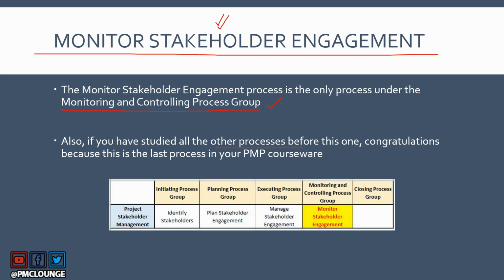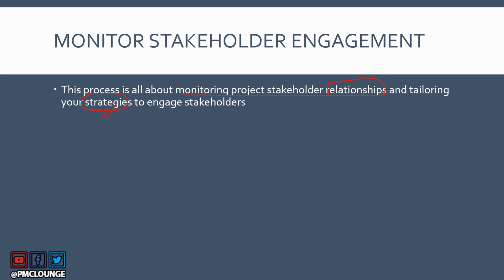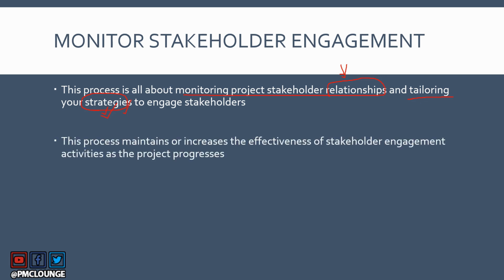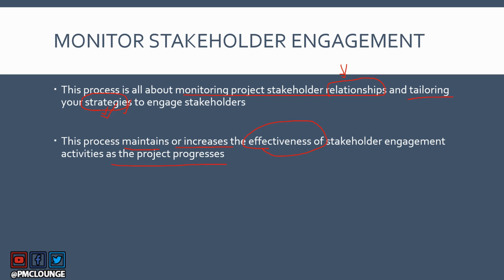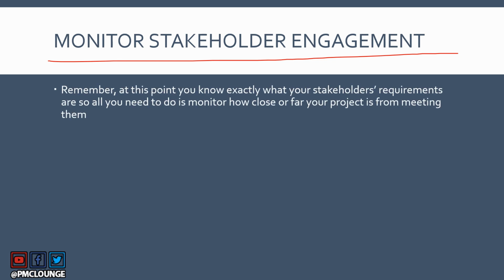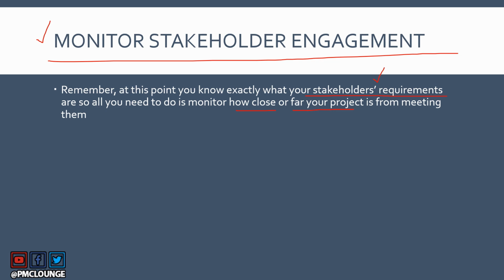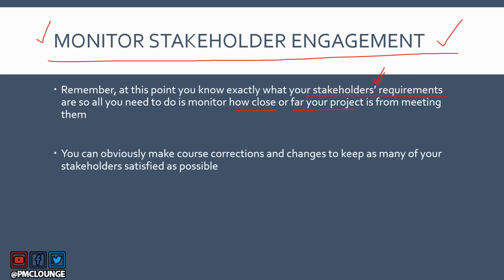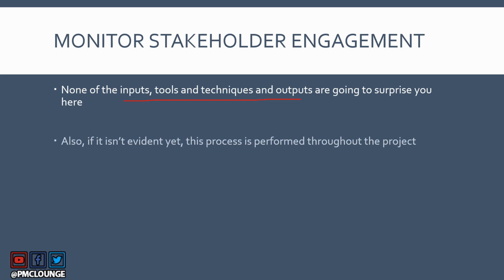Monitor Stakeholder Engagement Process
RELATED ARTICLE